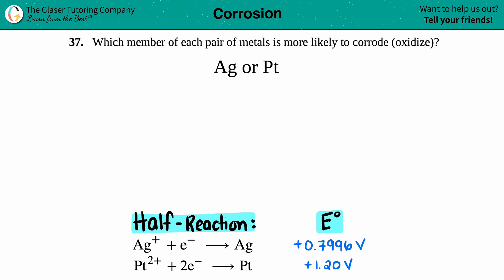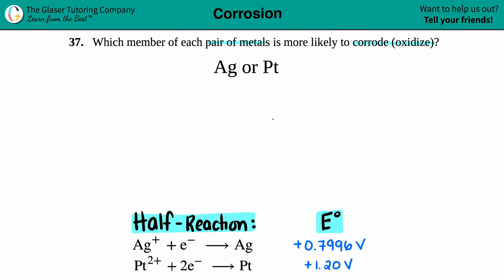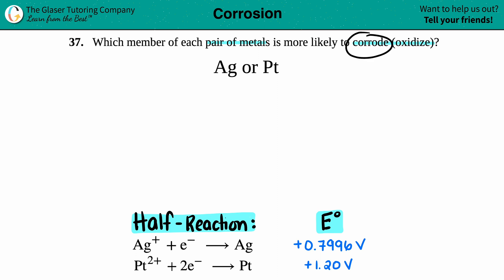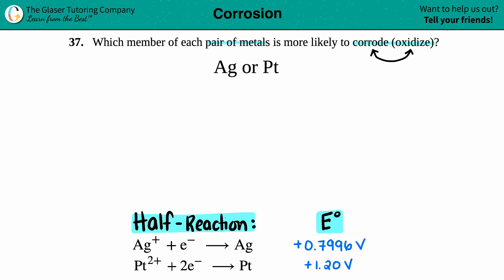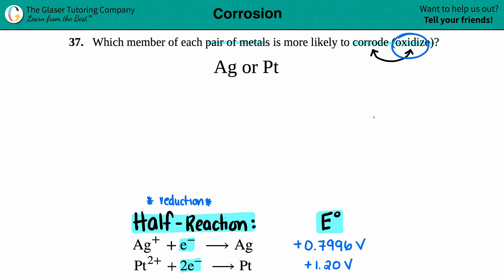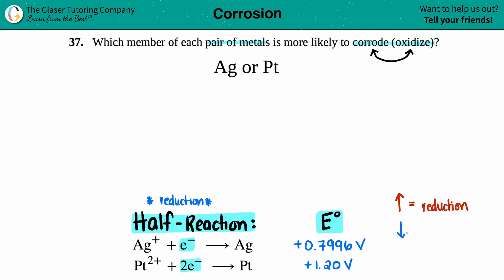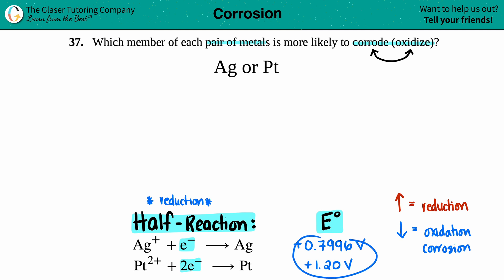17.37d | Which member of each pair of metals is more likely to corrode (oxidize)? Ag or Pt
Which member of each pair of metals is more likely to corrode (oxidize)?
Ag or Pt